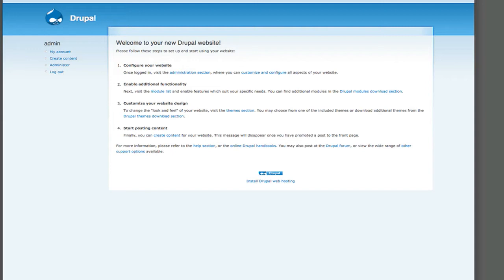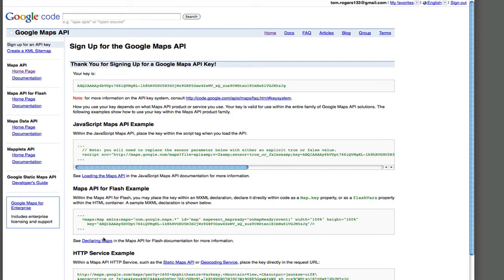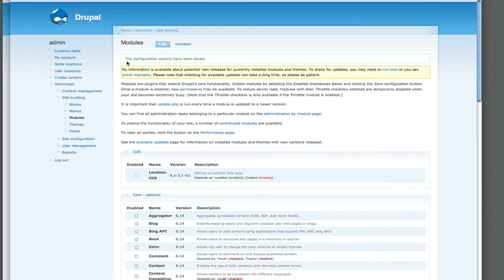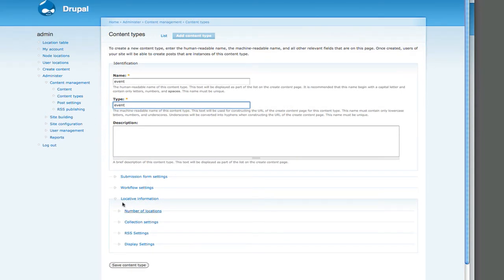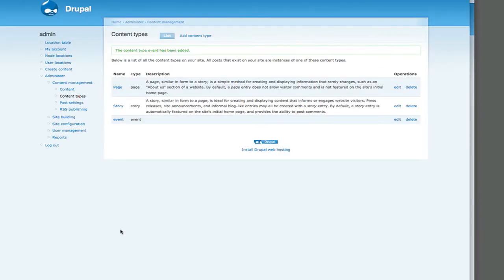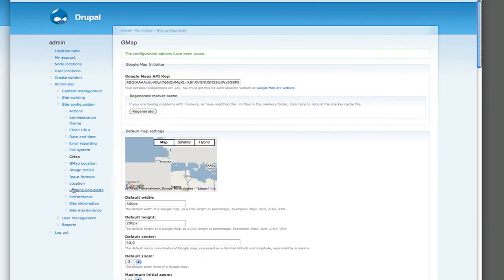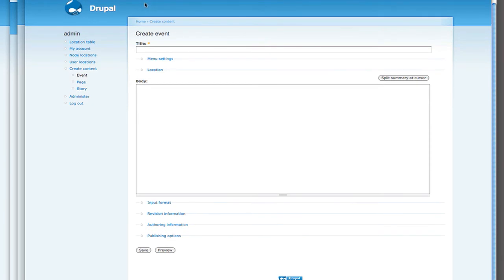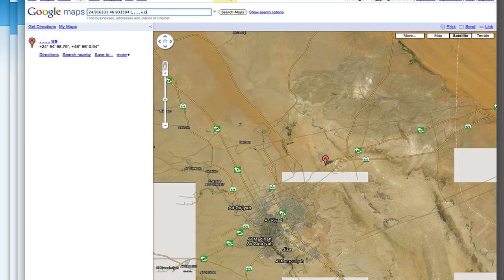Using Google Maps In Drupal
- I show you how to use Google Maps to display location data in Drupal.